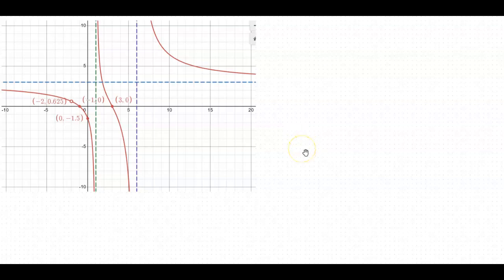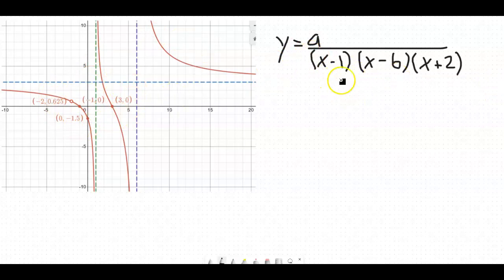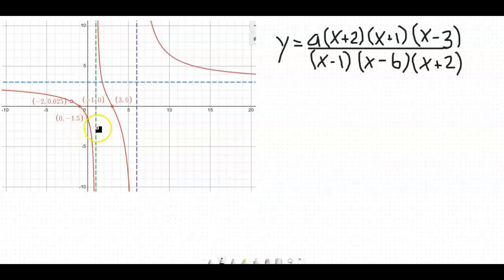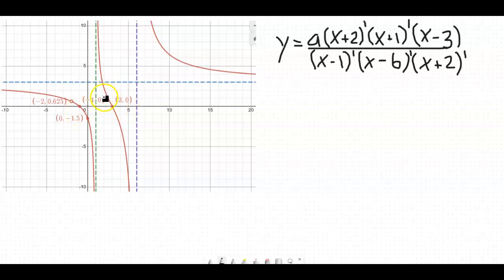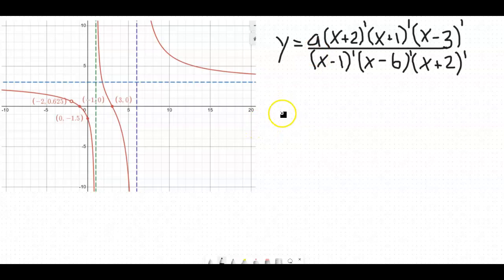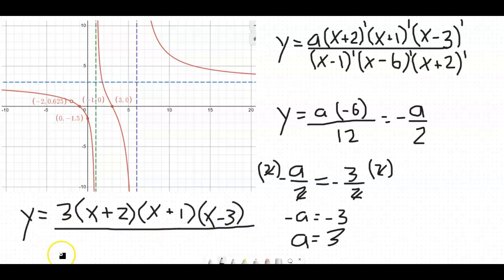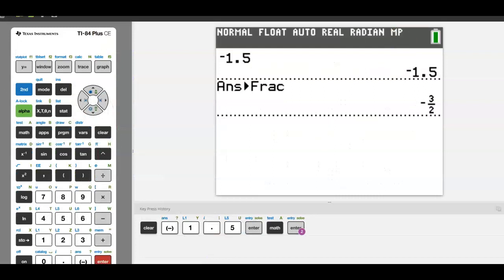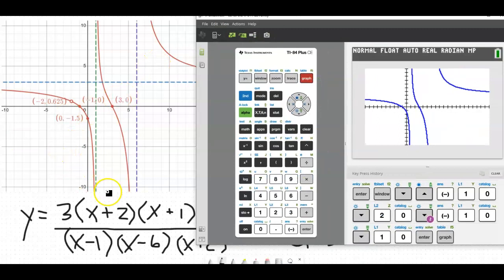Creating Rational Function from Graph